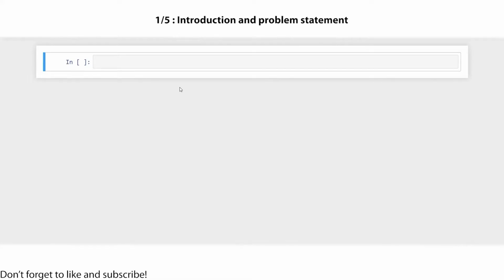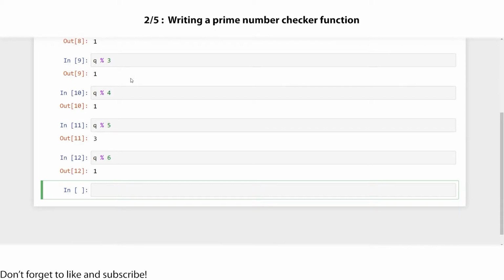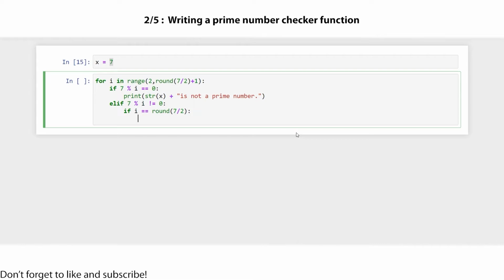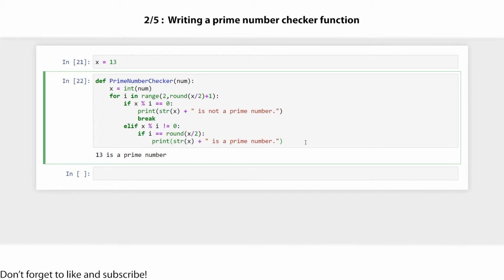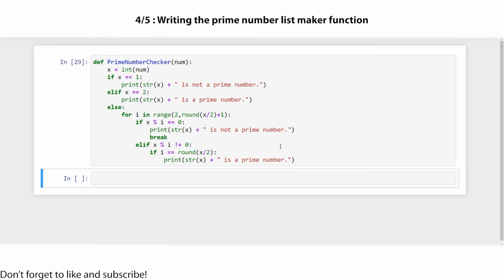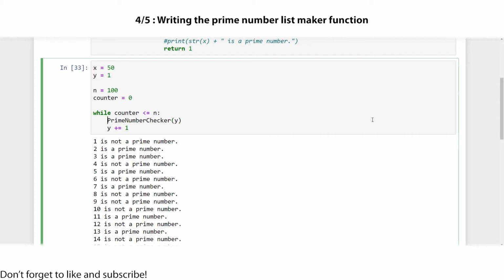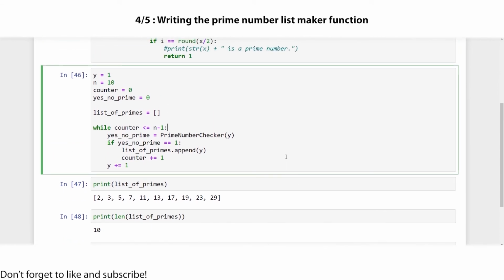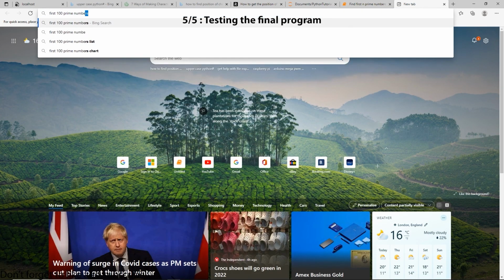First n Prime Numbers in Python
Learn all the ins and outs of making a program to calculate the first n prime numbers in Python right from scratch, using only built-in Python libraries!

Watch over my shoulder as I go through the entire process of designing a simple app that will let you enter the number of prime numbers you want and have the program print them out!

--LIVE STREAM RECORDING--

0:00 - Introduction and problem statement
0:31 - Writing a prime number checker function
16:25 - Making the prime number checker smarter
20:57 - Writing the prime number list maker function
35:10 - Testing the final program